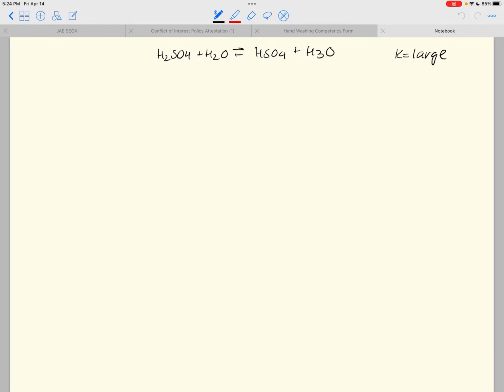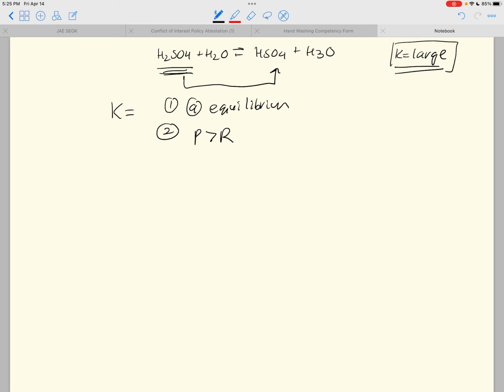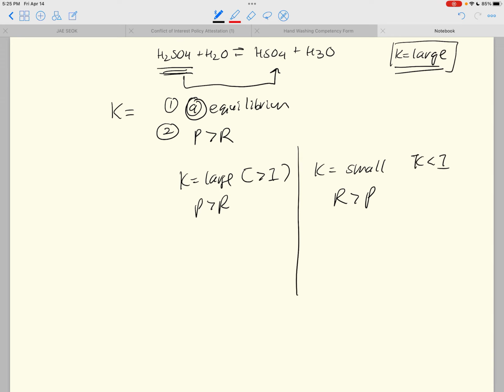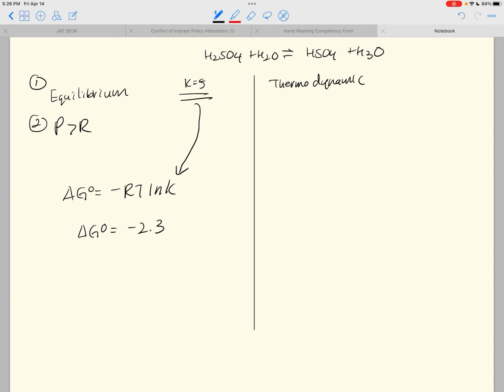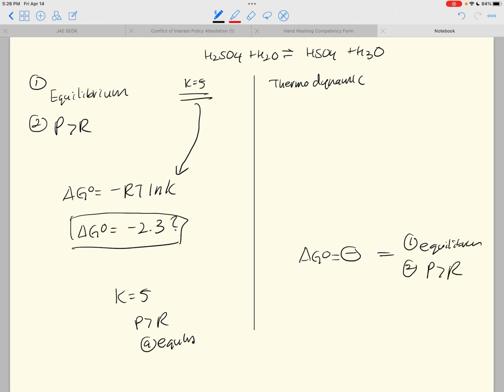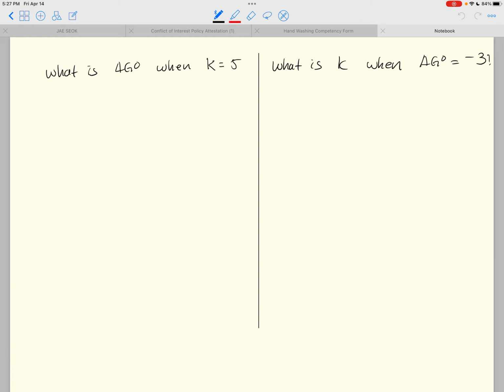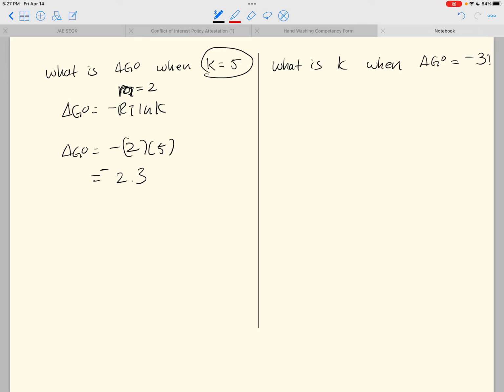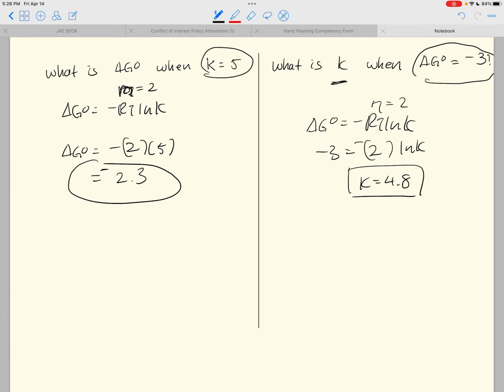Meaning of delta g naught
@1:48 assume RT= 2
Therefore delta g naught= R x T x ln 5
                                             = -2.3